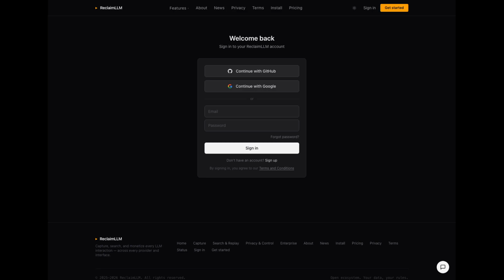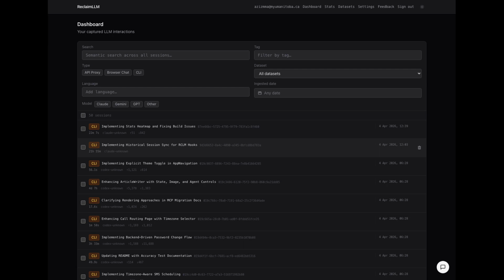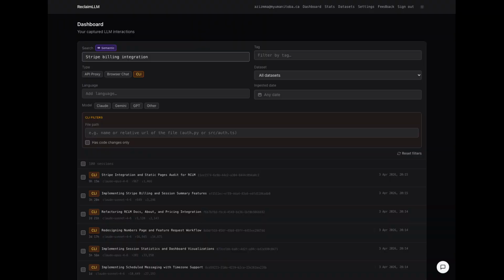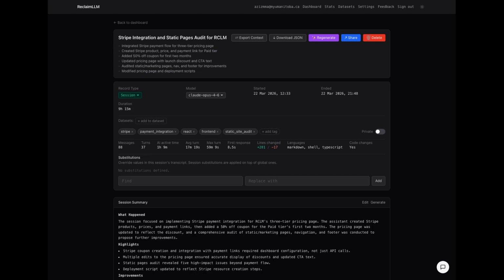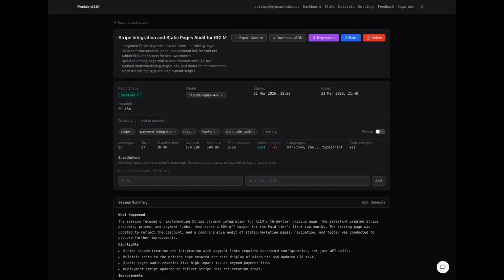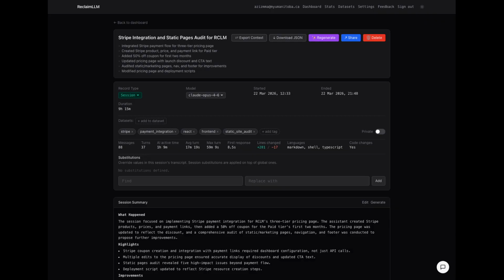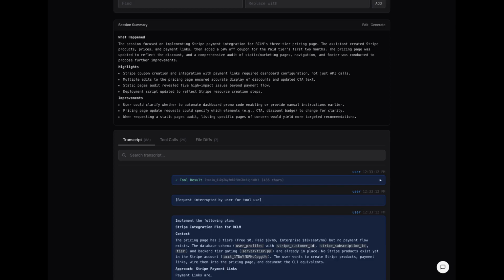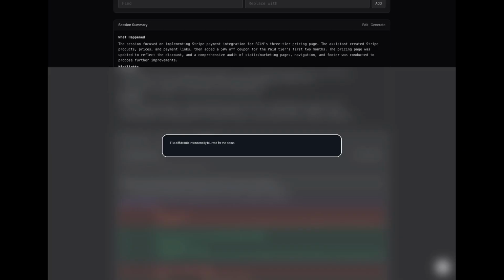RCLM Session Details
See how ReclaimLLM turns AI coding sessions into searchable, reviewable product knowledge.

In this walkthrough, we search for a Stripe billing integration session and inspect the full captured record. The demo shows how teams can use ReclaimLLM to find previous AI-assisted work, review summaries, inspect transcripts, understand tool usage, and trace file changes from a single session panel.

What this video covers:
• Login and dashboard overview
• Filter to CLI and coding sessions
• Open a captured AI session
• Review session metadata and context
• Read summary highlights and follow-up improvements
• Inspect the source transcript
• Review tool calls invoked by the LLM
• Check file diffs from the session

ReclaimLLM helps teams preserve the reasoning, actions, and code changes behind AI-assisted development work, making past sessions easier to search, audit, and reuse.